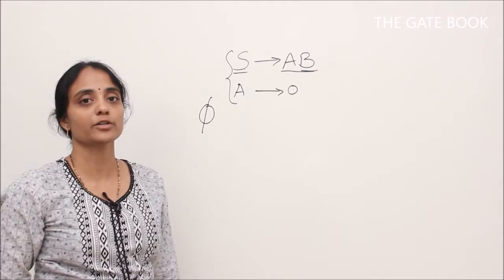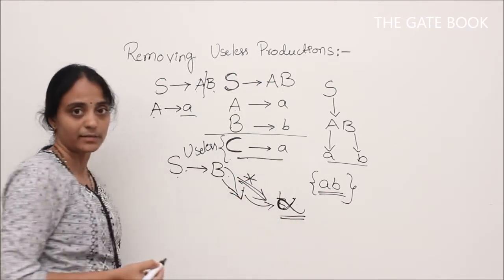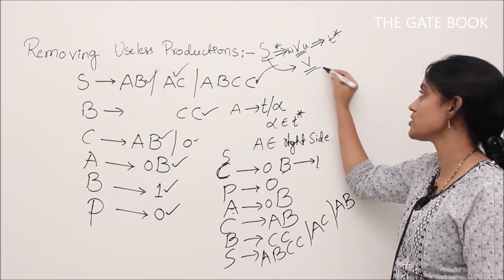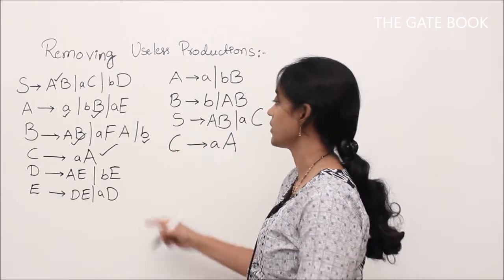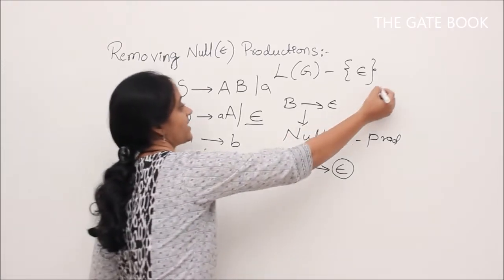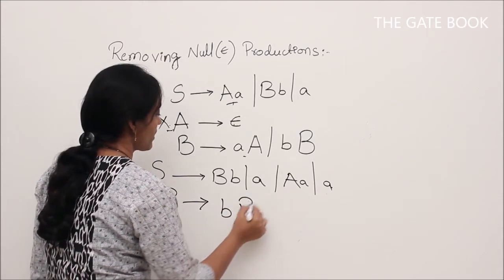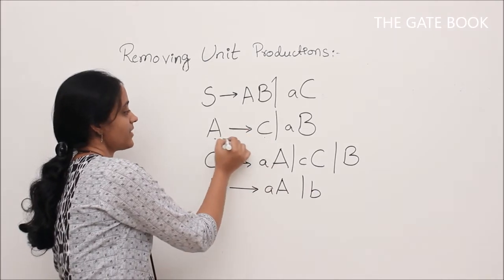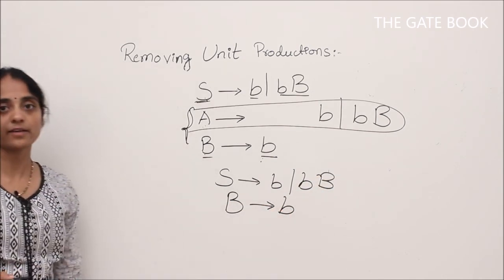grammar cleanup useless symbol, epsilon, unit production removal Original